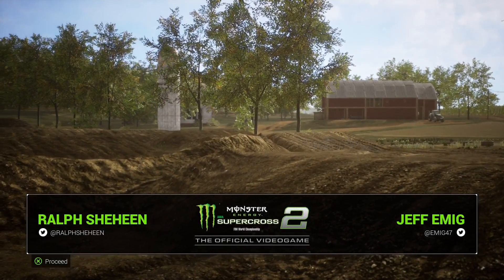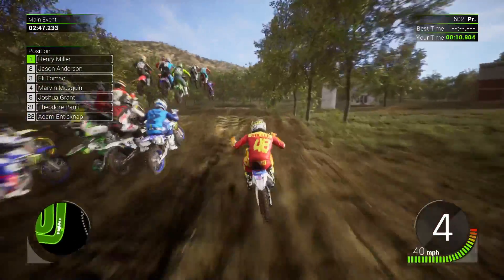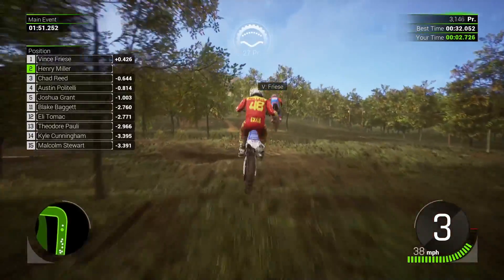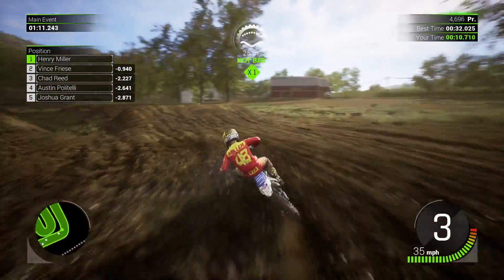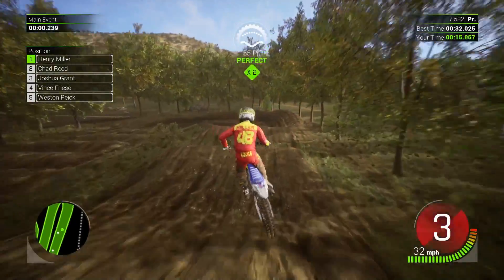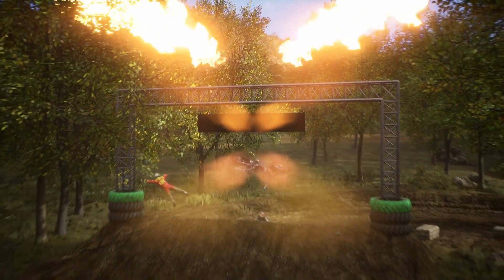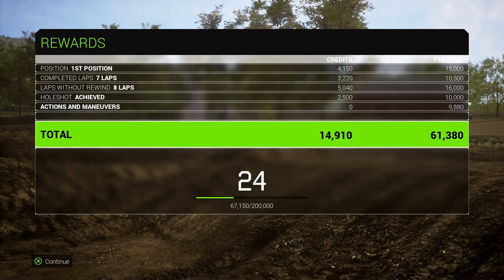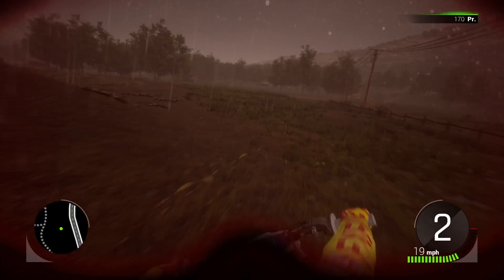Monster Energy Supercross 2 PS4 PRO | TEAR OFF UPDATE! | Compound Race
Monster Energy Supercross 2 Gameplay | TEAR OFF UPDATE! | Compound Race

TRAIN-In the compound and begin the journey of your career

RACE-Against the best Riders of the official 2018 championship

SHARE-Your custom tracks with the community for limitless fun!

🔵Logo & banner Design was created by PS4 Gamer
Stijn 25802